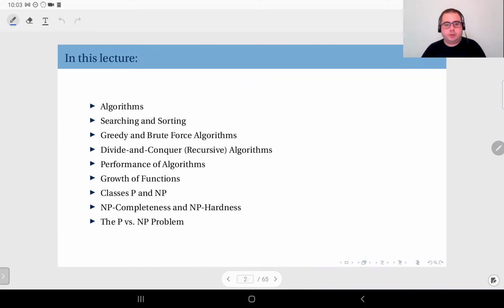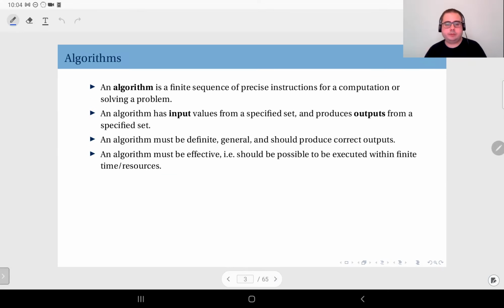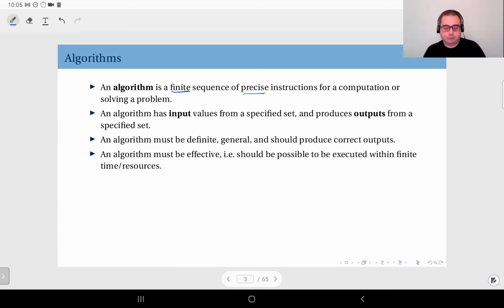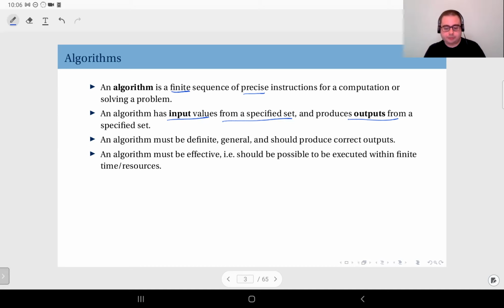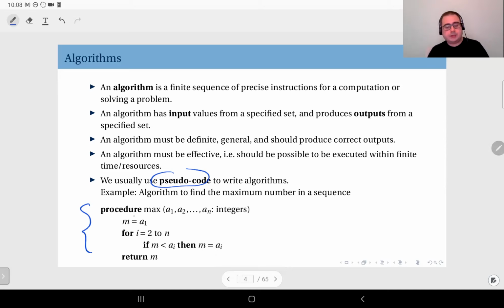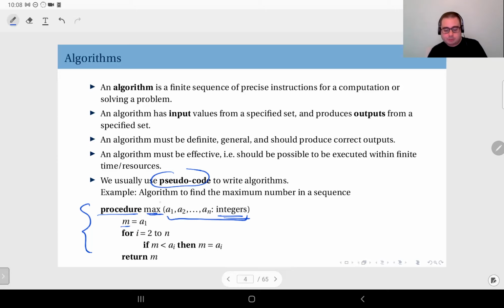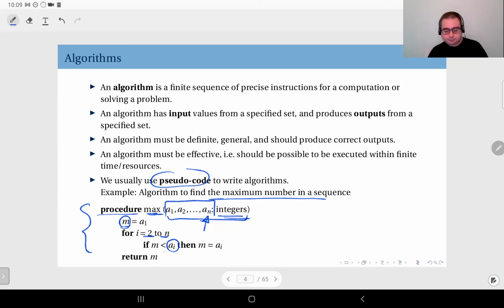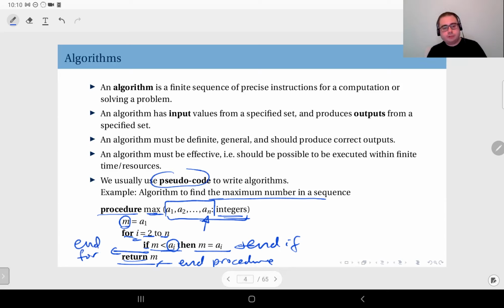10.01 Algorithms: Introduction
Introduction to algorithms: definition and properties.